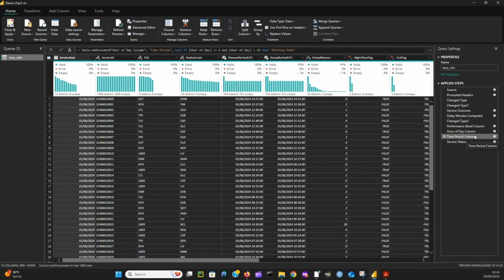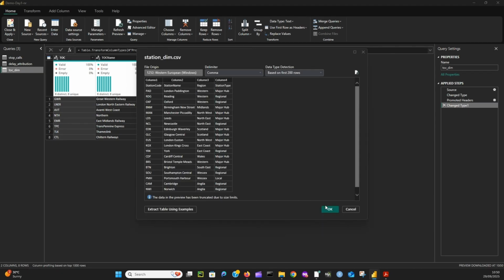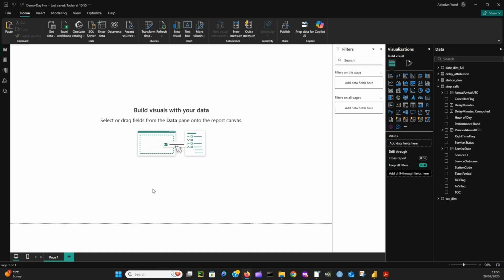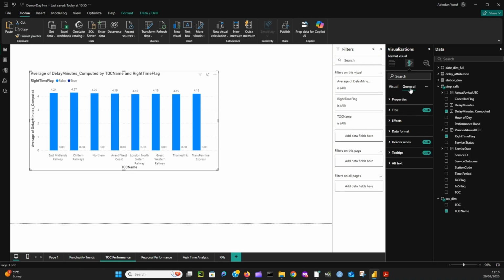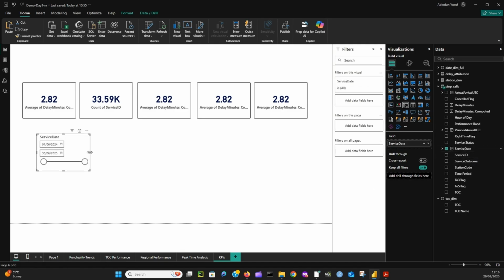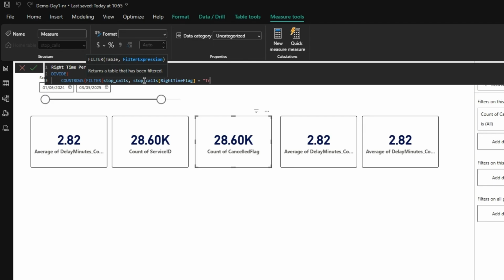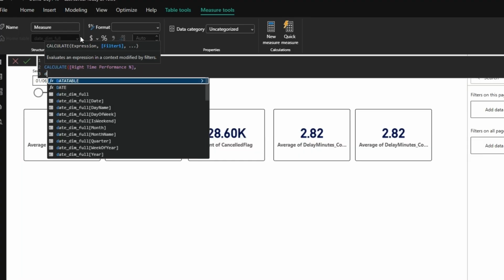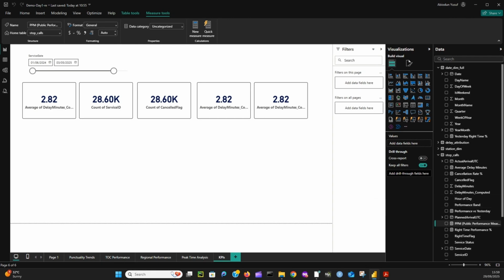Free Course - Learn Professional Data Analysis with Power BI - 2025 - Fundamentals - Part 2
This walkthrough demo covers more key steps for beginners:
Creating custom columns in Power Query, importing data into your model, and planning out report pages and visualisations.

You’ll learn how to build and format basic visualisations, create KPI cards, and take your first steps with Data Analysis Expressions (DAX)—Power BI’s powerful formula language—including basic measures for time intelligence. Whether you’re new to analytics or brushing up your skills, this episode provides a practical foundation for confident reporting and insightful data analysis.